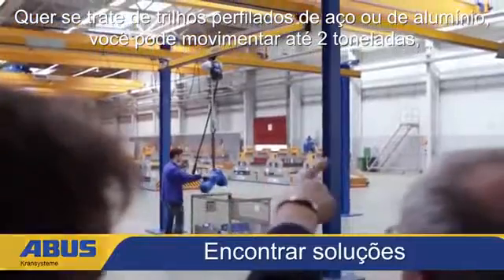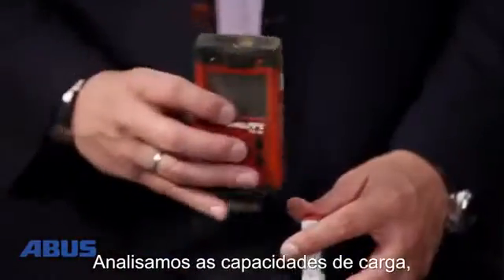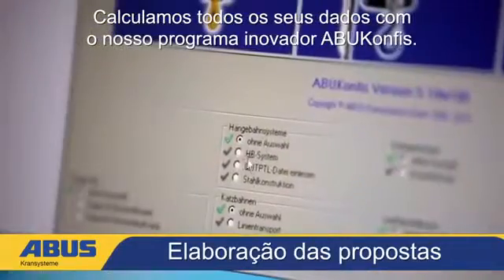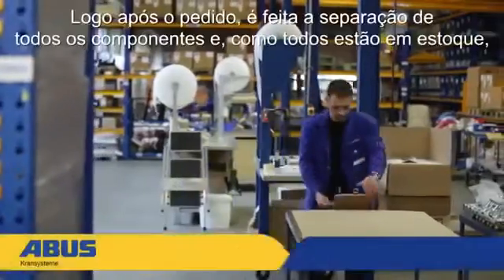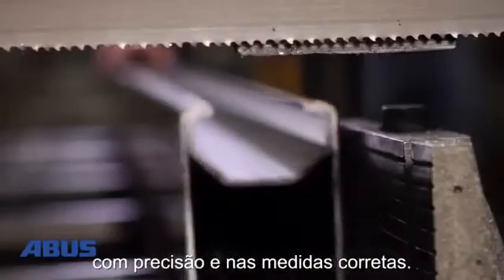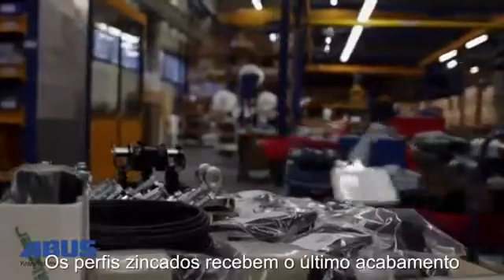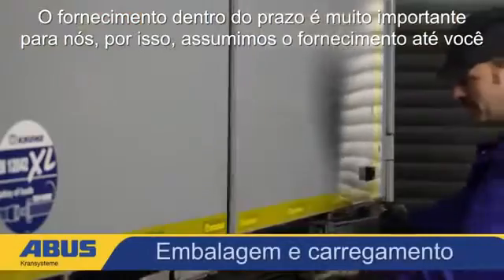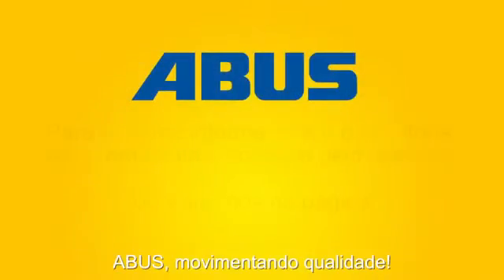Sistema de pontes rolantes inova c/viga menores sem emendas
Modular, o sistema de pontes rolantes modulares da marca ABUS (até 2 t) agora conta com vigas menores, mais resistentes e sem pintura, recobertas apenas com uma película colorida nas laterais. Laminadas em etapa única, sem emendas, as novas vigas de aço e a primeira de alumínio da marca - disponíveis nos modelos EHB e ESB - podem ser usadas em ambientes úmidos, levemente agressivos e em locais com exigência de área limpa. As tradicionais vigas de aço da marca, encontradas nos demais modelos do sistema HB, também se destacam pela segurança e modularidade. Com vãos que chegam a 22 m, adaptam-se às necessidades específicas do cliente.